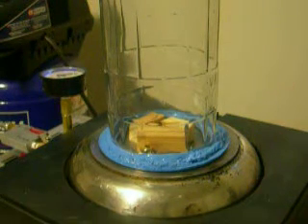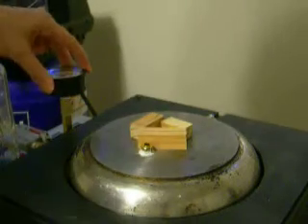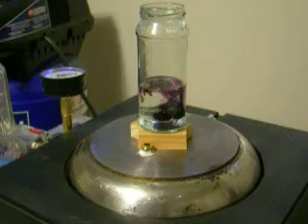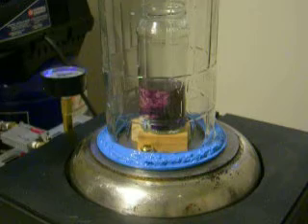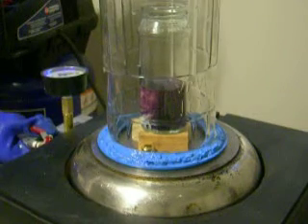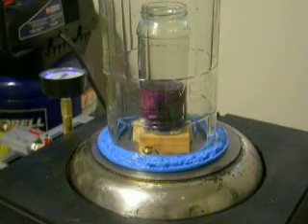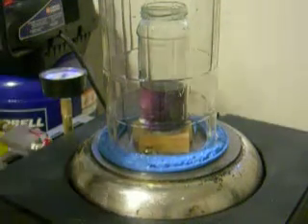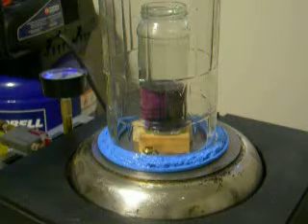New gasket Vacuum Test.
Attempt to boil water at room temperature